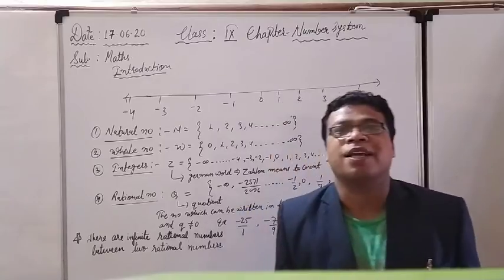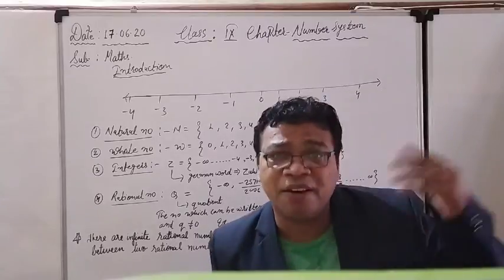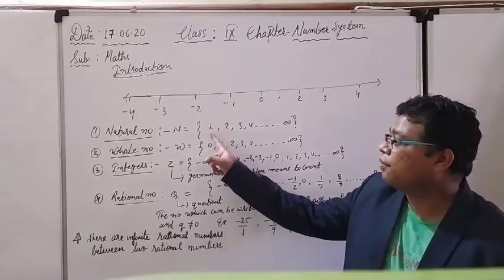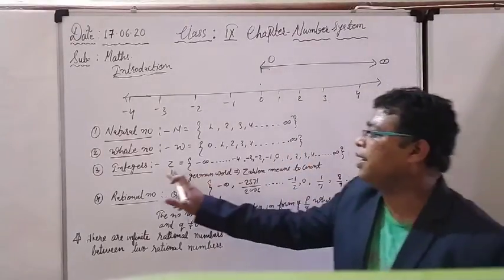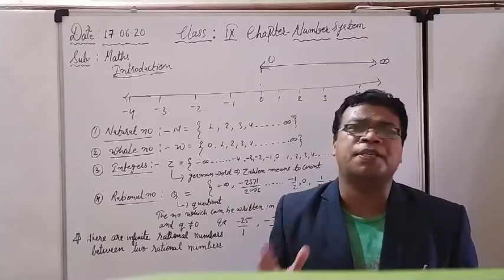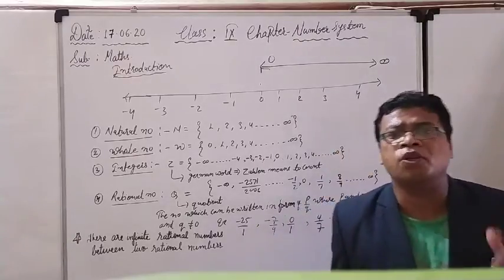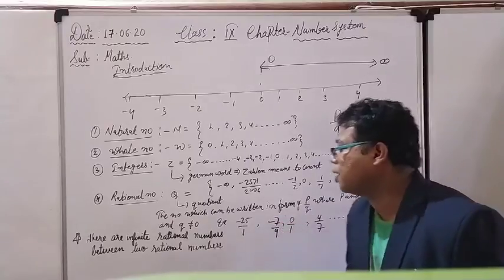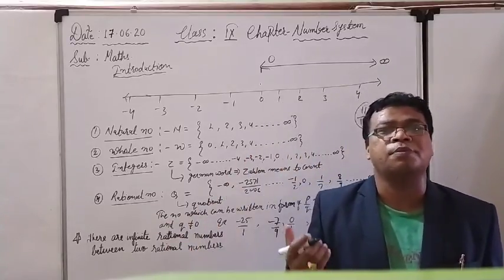Number System 1 Class IX Maths. Chapter 1